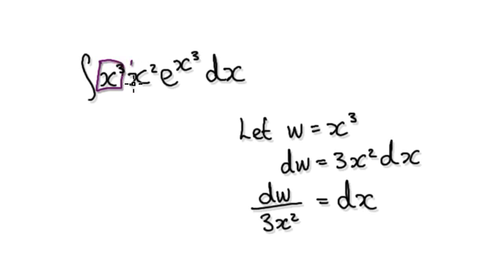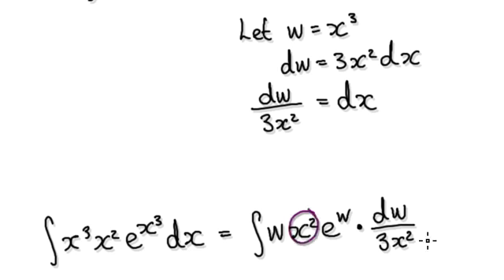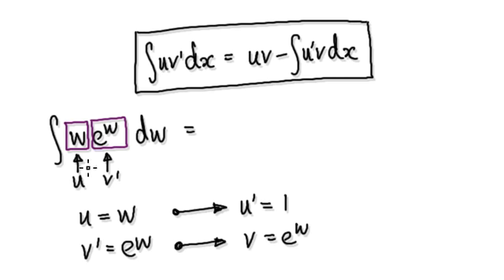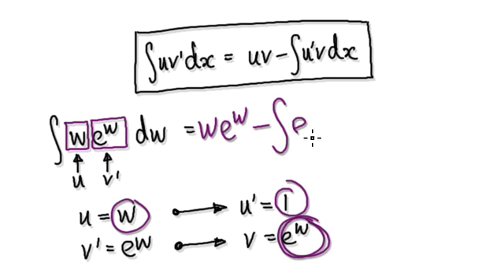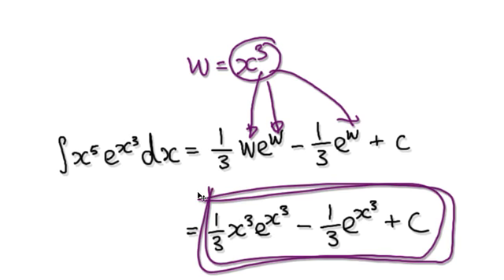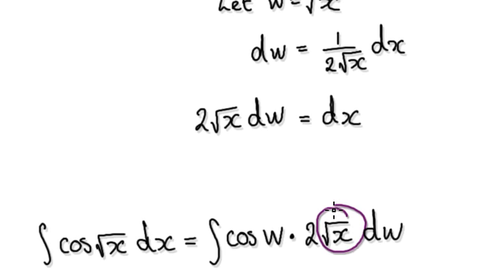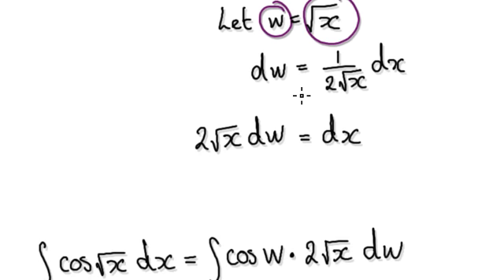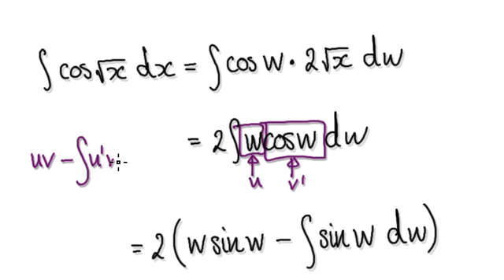Video 1939 - Integration (x^5)e^(x^3) and cos(sqrtx) - Practice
Integration (x^5)e^(x^3) and cos(sqrtx)
Integrate (x^5)e^(x^3) and cos(sqrtx)